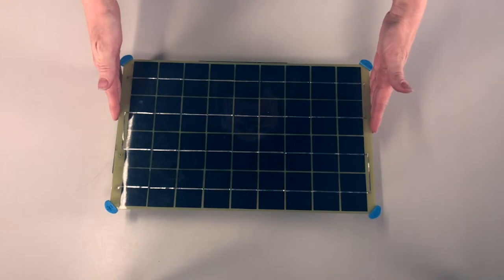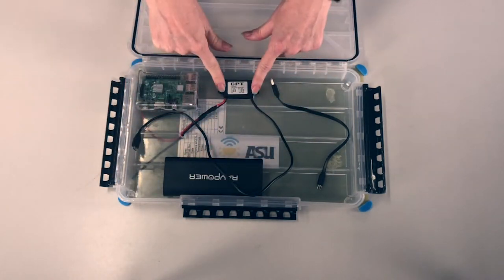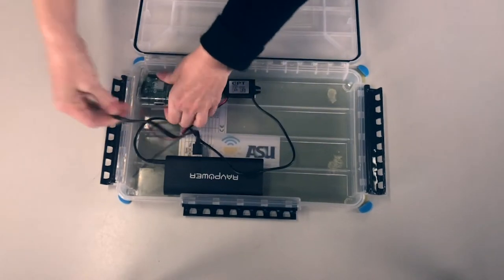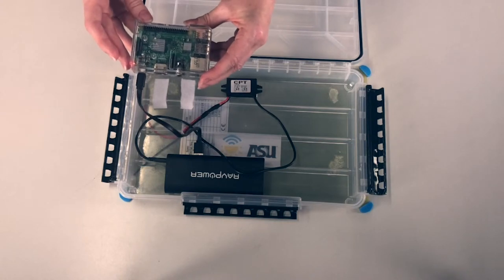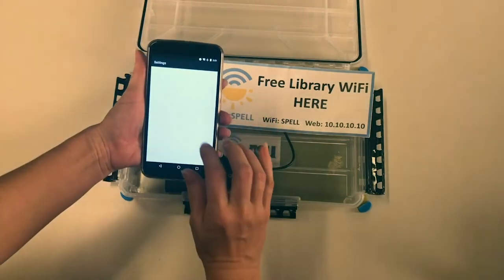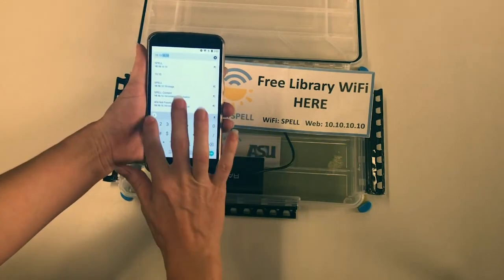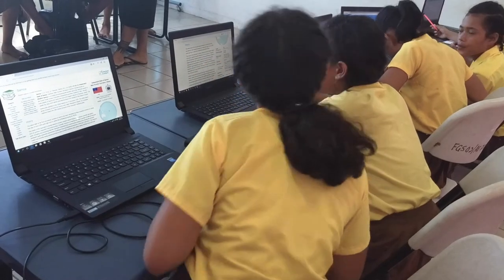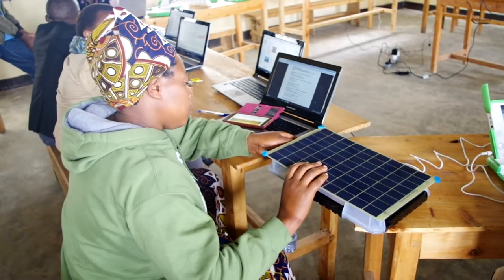SolarSPELL How it Works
This video describes the SolarSPELL offline digital library and explains how it works.